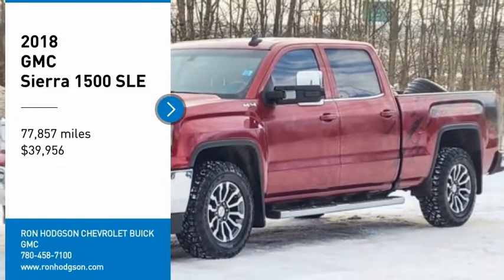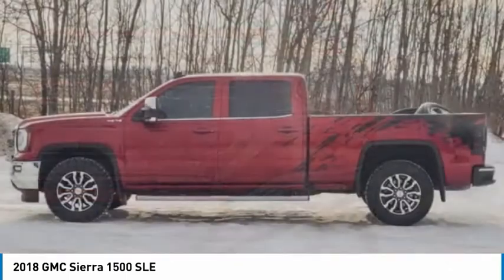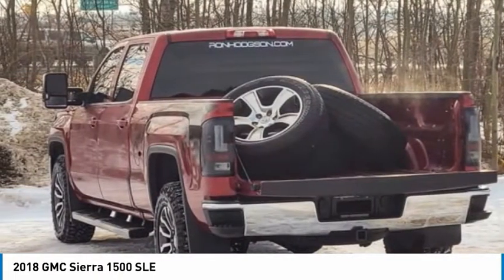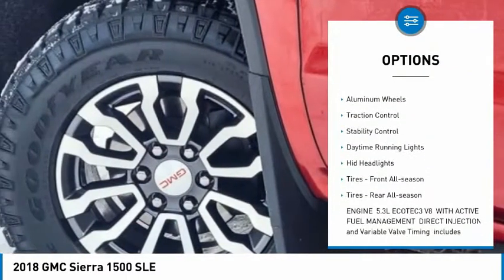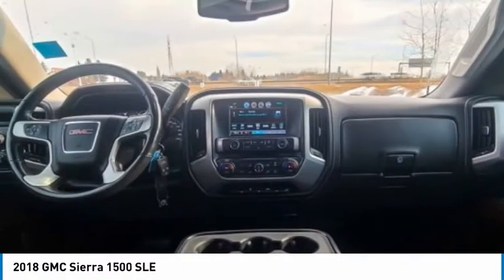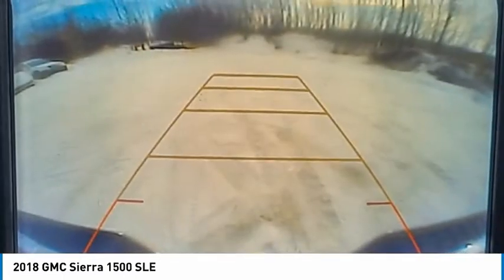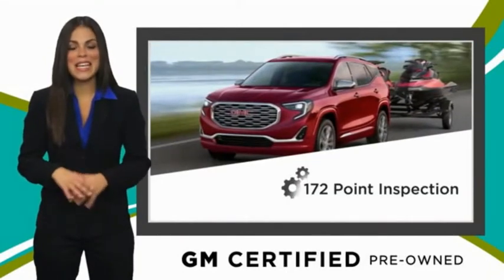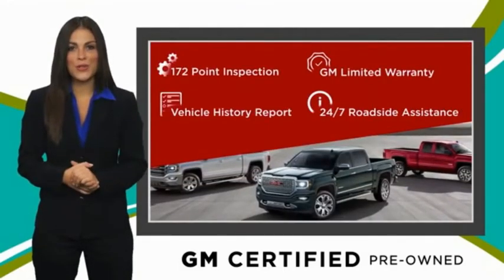2018 GMC Sierra 1500 P65708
2018 GMC Sierra 1500 SLE

You'll love this 2018 GMC Sierra 1500. This is a crew cab pickup you'll want to take home. Call and get in touch with RON HODGSON CHEVROLET BUICK GMC directly, and be the first to open the crew cab pickup door today!